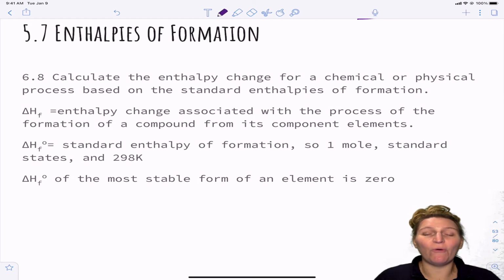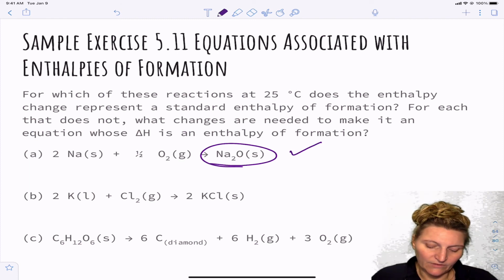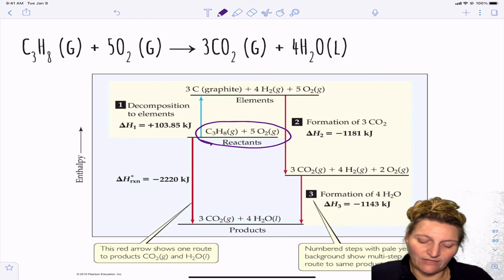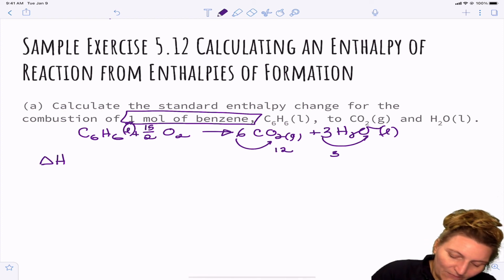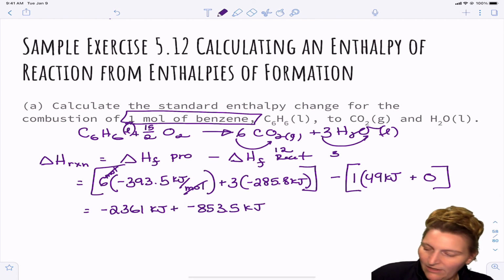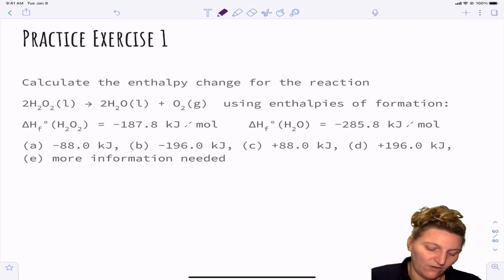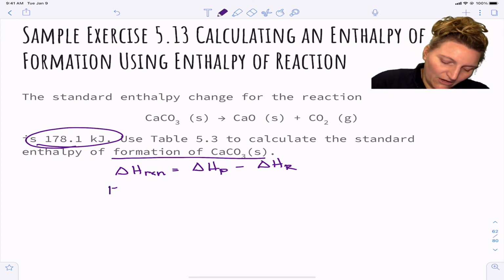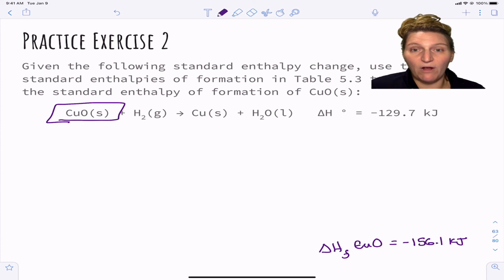U6Vid8 (Enthalpies of Formation)